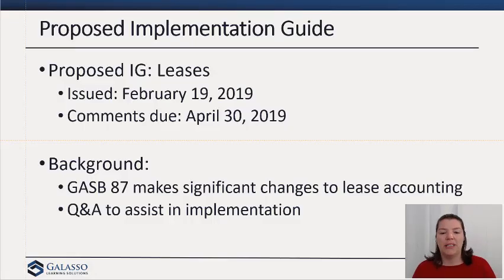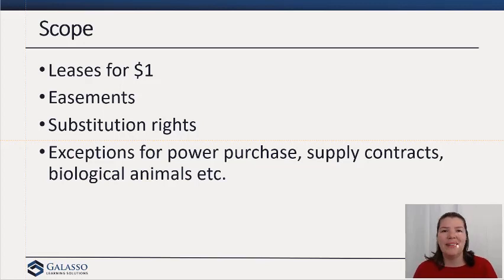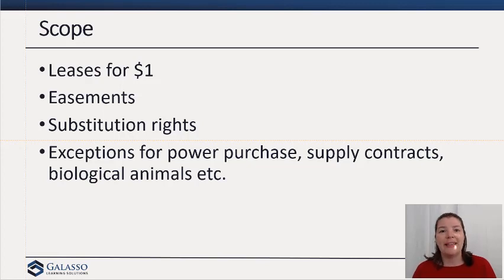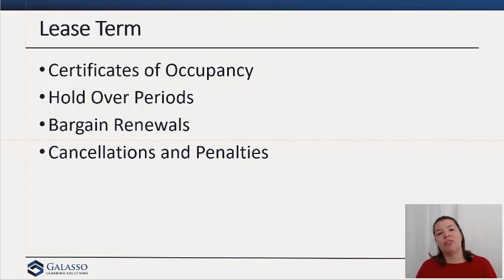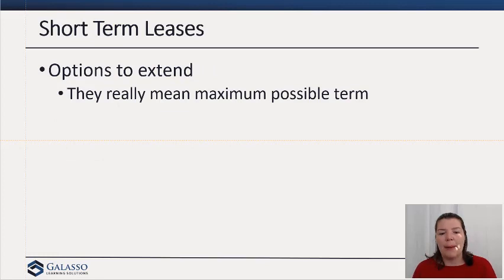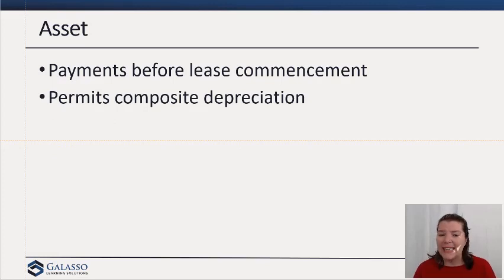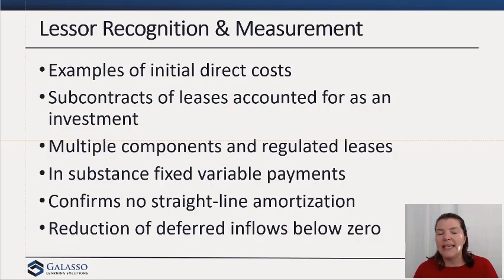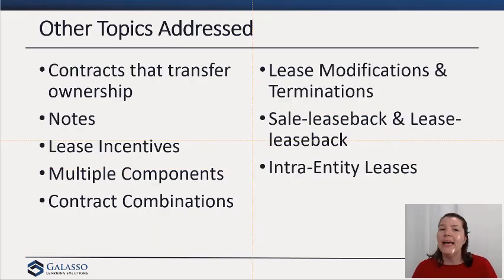GASB Leases - Proposed Implementation Guide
GASB has issued a Proposed Implementation Guide for Leases. The 49 pages include 80 new questions and 3 illustrations. GASB 87 is effective for reporting periods beginning after December 15, 2019. The standard will bring significant changes to financial statements. The IG provides many examples of application of the standard. Comments are due by April 30, 2019.